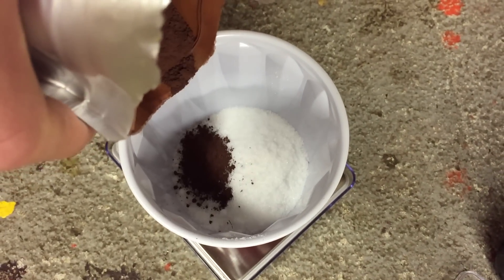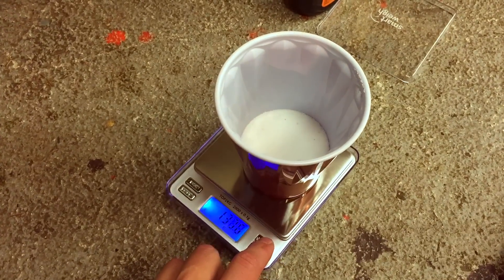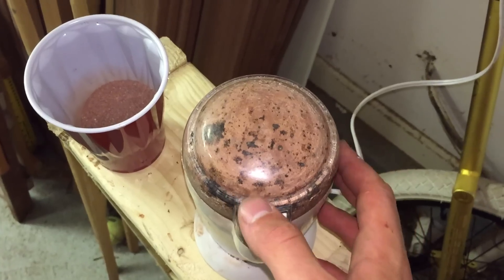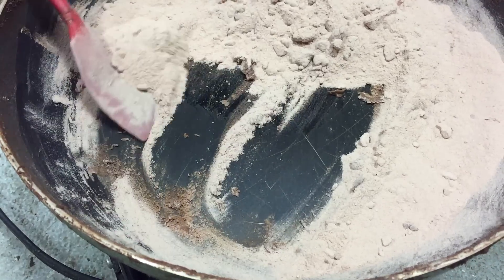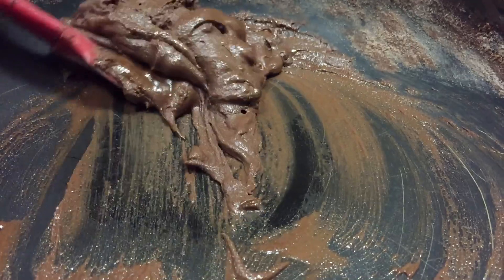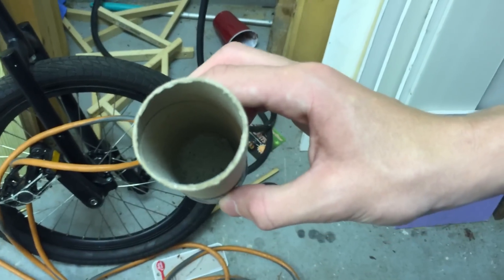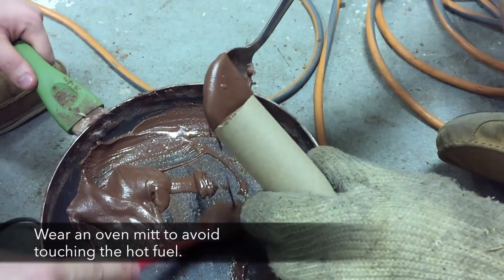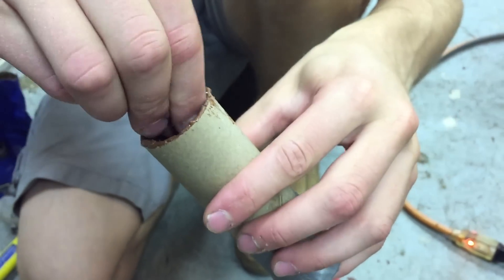Rocket Candy - How to make your own rocket fuel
A quick tutorial on how to make Rocket Candy (aka R-Candy). There are dozens of different ways to make R-Candy. Having experimented many of them, we have come up with a method that has produced the best results for us. Please feel free to play around with our method to find a recipe that works best for you!

PLEASE NOTE: Cooking utensils used to make rocket fuel are not really suitable for use with food. It's best to just buy a cheap pan and grinder and dedicate them to fuel.

WHERE TO BUY THE INGREDIENTS
In general, almost everything here can be found on eBay, however it is also possible to purchase some of the ingredients locally.

SUCROSE - Table Sugar: This can be purchased just about anywhere.

POTASSIUM NITRATE - Saltpeter or Stump Remover: Potassium Nitrate can be purchased in some hardware stores in the gardening sections. However, it is typically much more cost effective to purchase online. You want to get granulated potassium nitrate (not blocks).

IRON OXIDE: Iron Rust: This one I have not been able to find in local stores. It is possible to make it yourself, but it costs so little online that it's hardly worth the trouble.

HOW TO SET OFF YOUR ROCKET CANDY
You must not use a match or a lighter to light the fuel directly! The fuel burns violently, and will almost certainly burn your hand. Always use fuses or electric igniters.